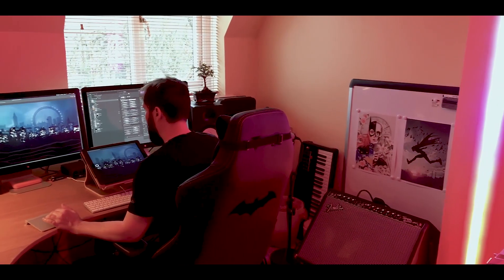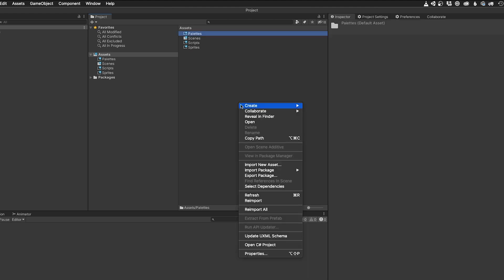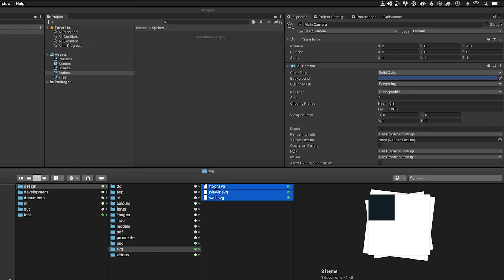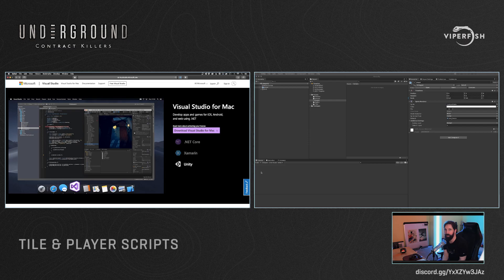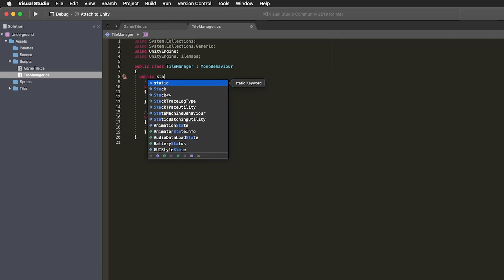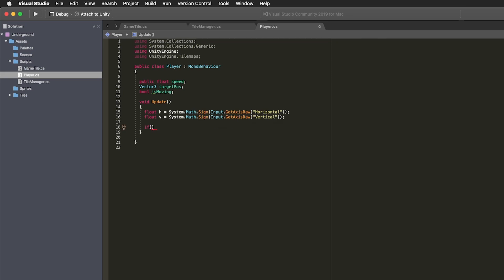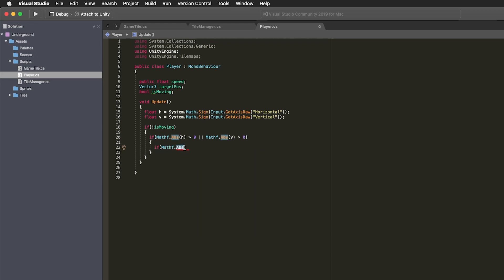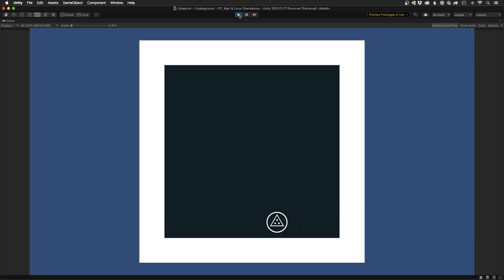Making a Traditional Roguelike in Unity • Underground Devlog #1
Welcome to the Underground Devlog! Join Mark from Viperfish as he sets out to document the development process of a traditional roguelike game, using Unity 2020.

If you'd like to chat about this project, or game development in general, then you're welcome to join the Viperfish discord using this invite